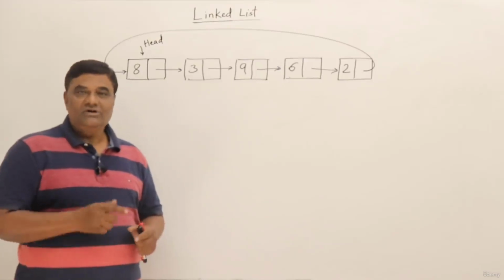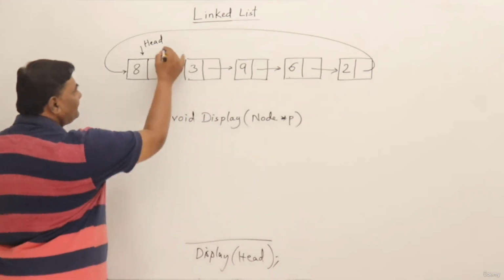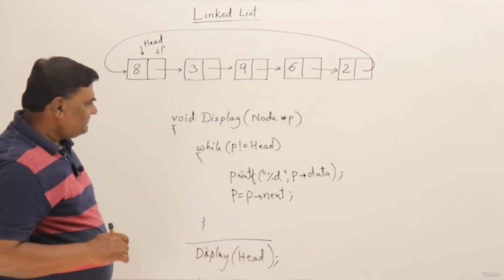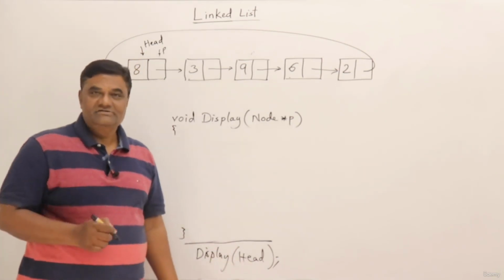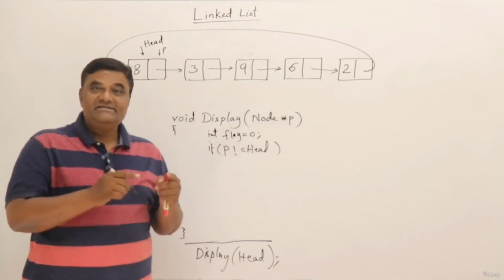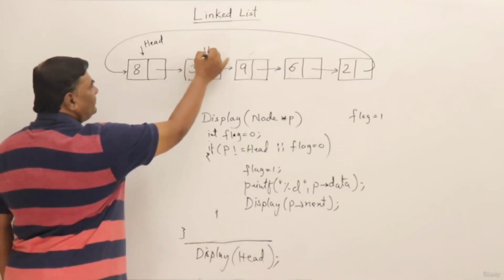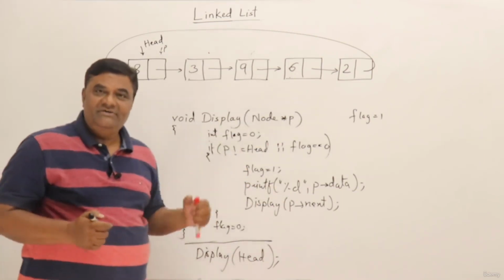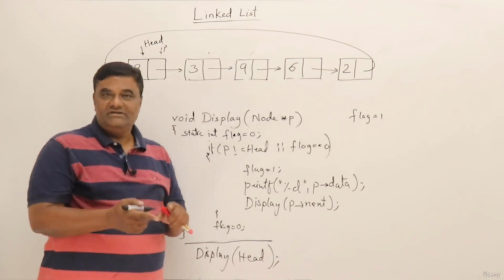039 Display Circular Linked List